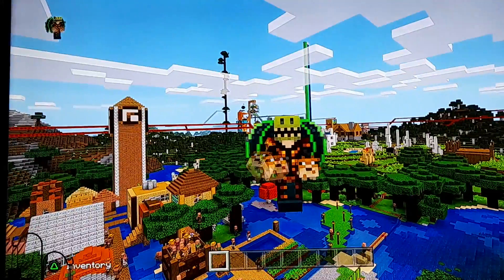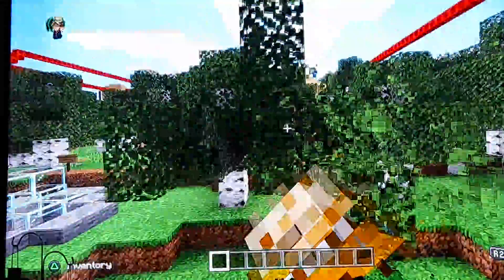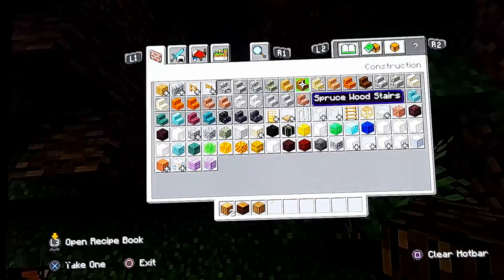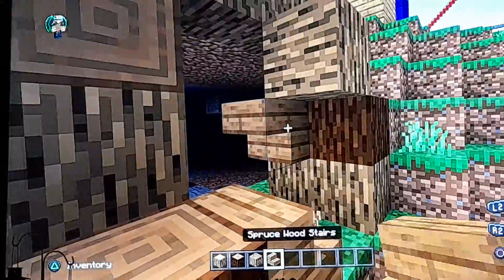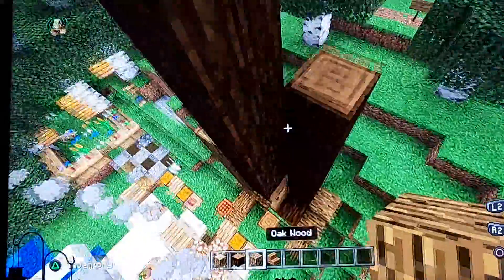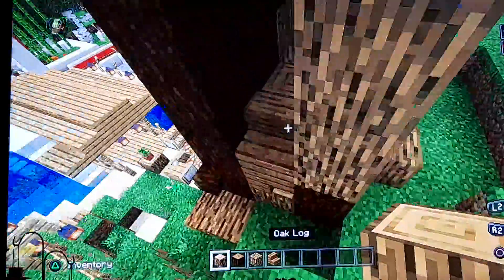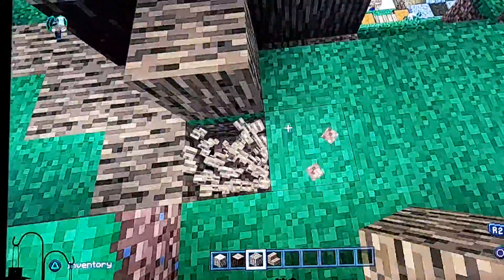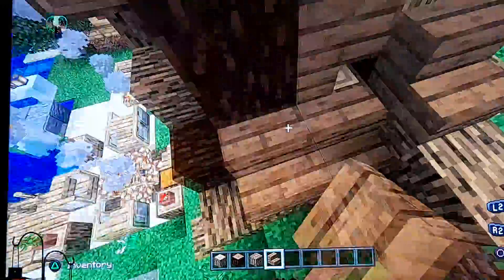Minecraft fox house tutorial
I'm making a cool fox house U can make it too and will impress ur friends (;